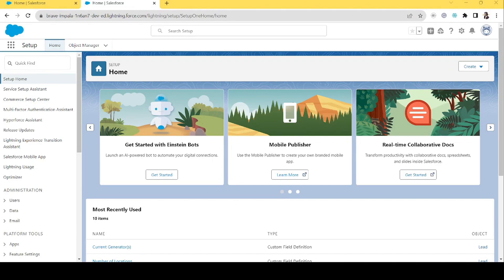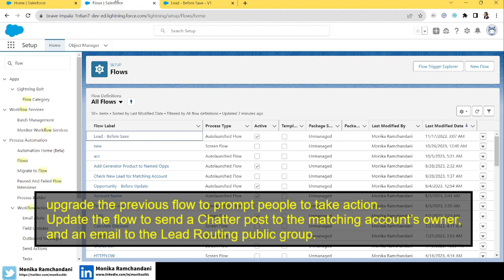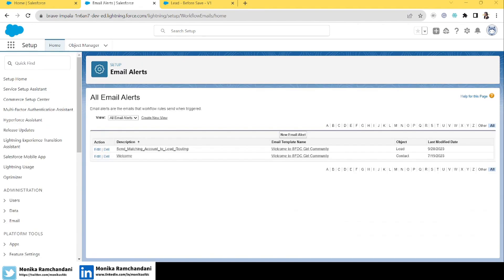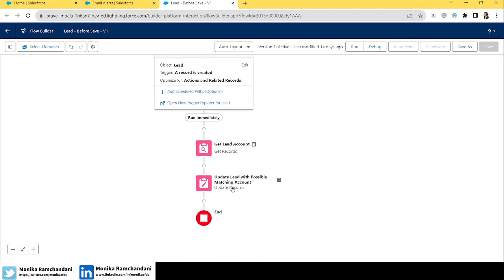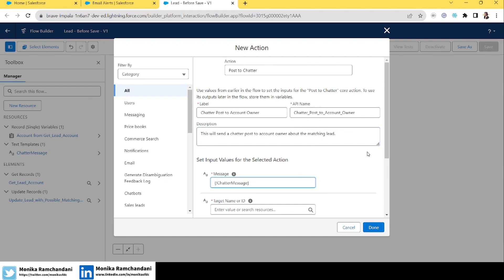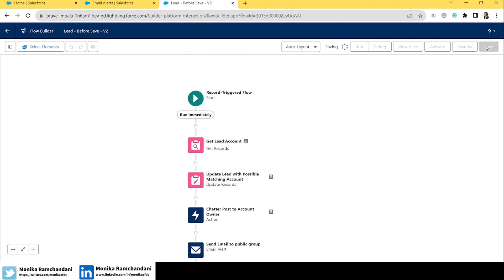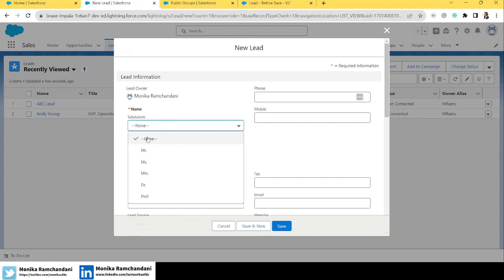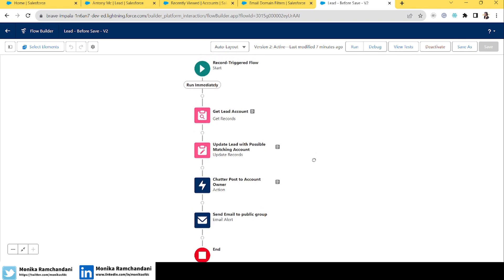HOW TO : PROMPT ACCOUNT OWNER BY CHATTER POST | FLOW SCENARIO #2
Hey Everyone,
Second scenario -
Upgrade the previous flow to prompt people to take action. Update the flow to send a Chatter post to the matching account’s owner, and an email to the Lead Routing public group.